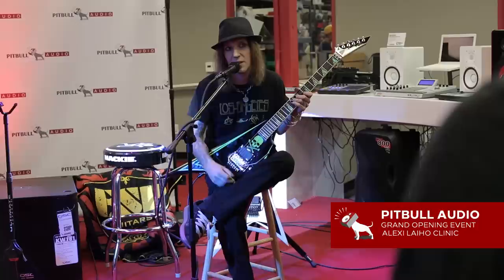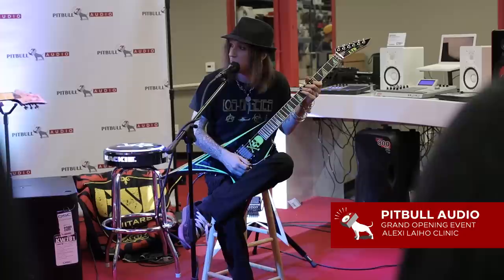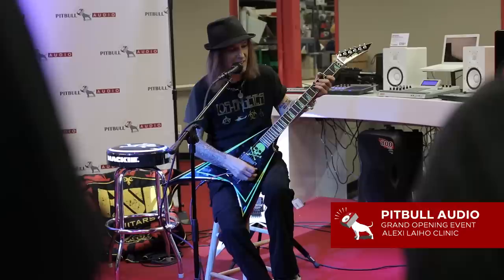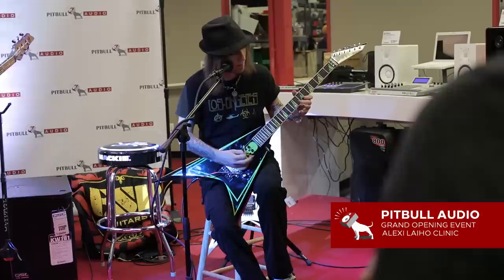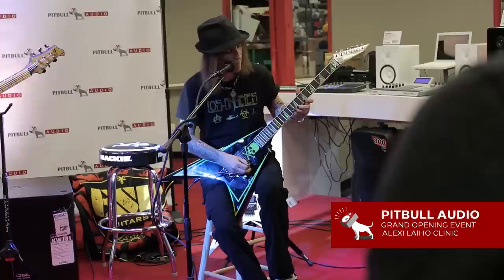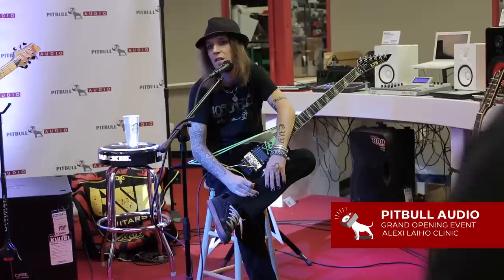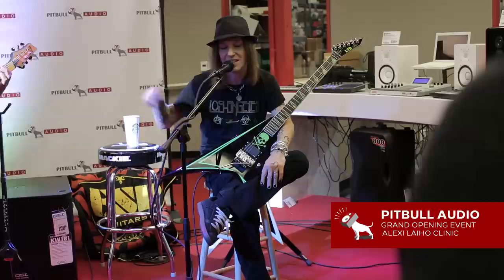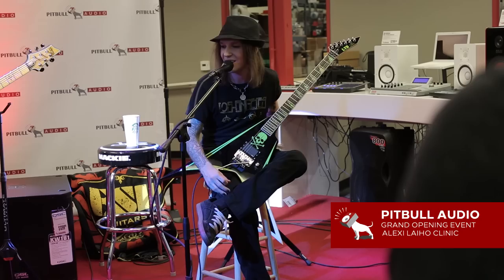Alexi Laiho (Children of Bodom) performing at the Pitbull Audio Grand Opening